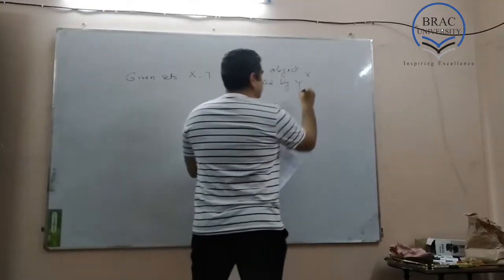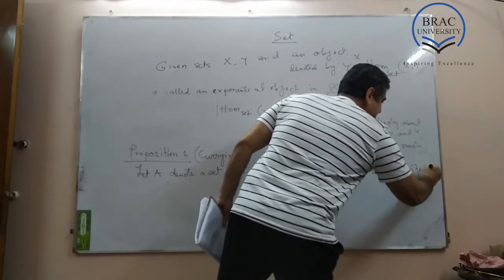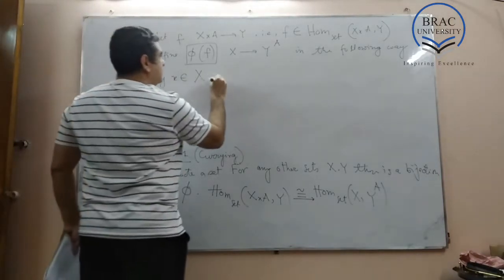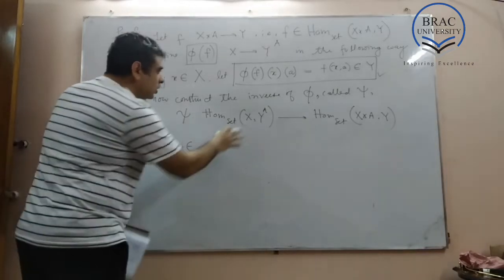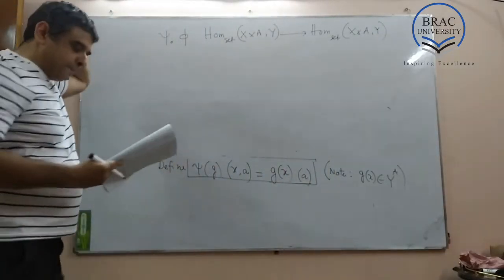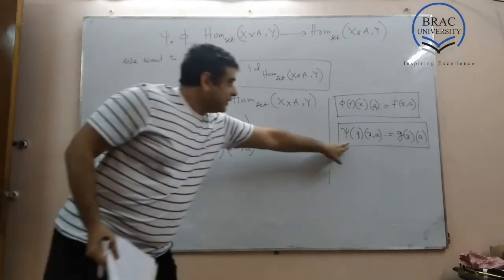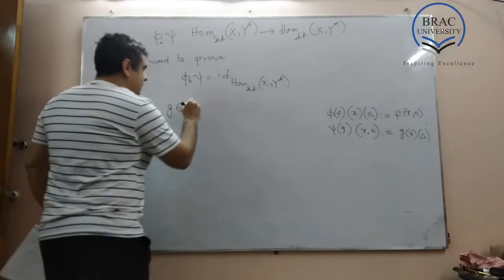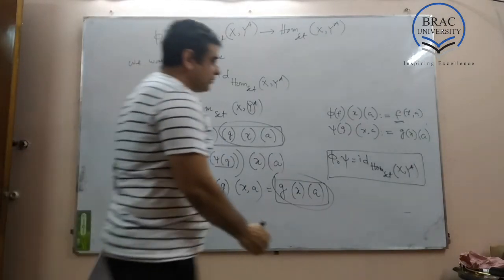Category Theory: Exponential object, subobject classifier and characteristic function in set Part 1